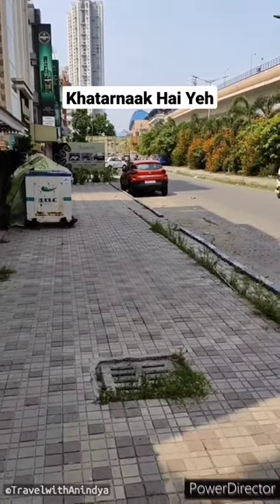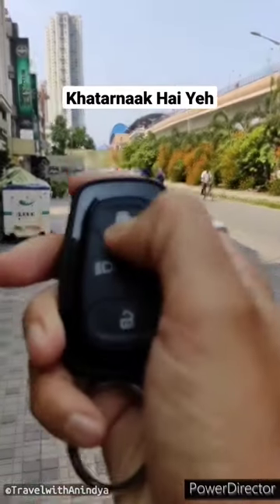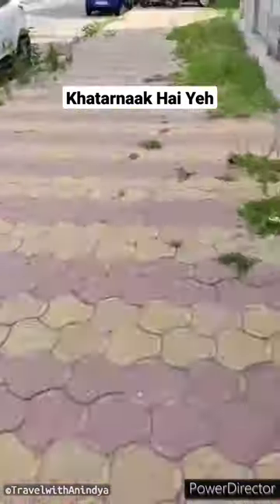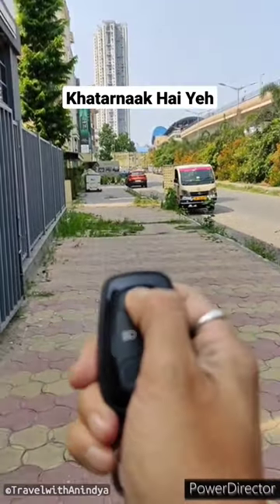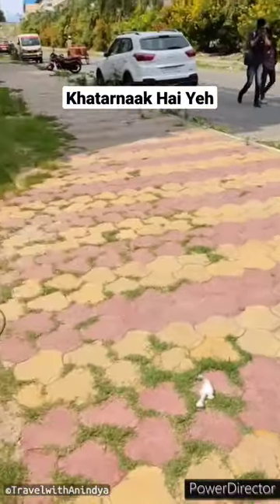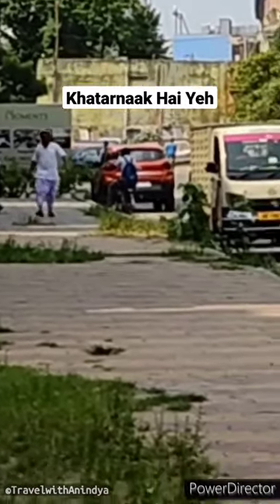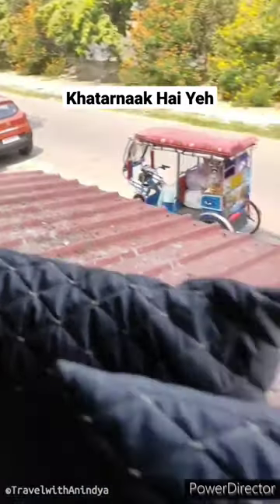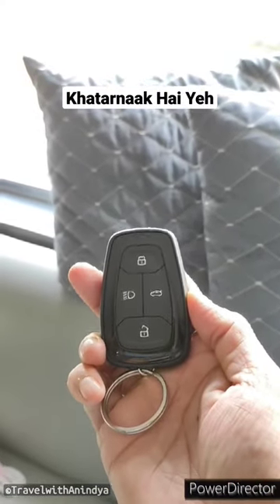Strength of Remote Lock of Tata Punch I